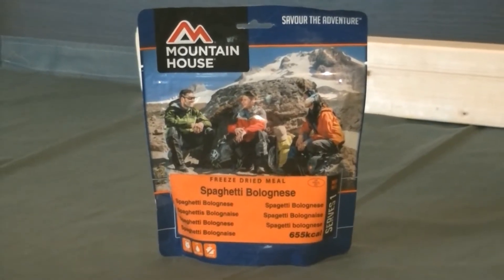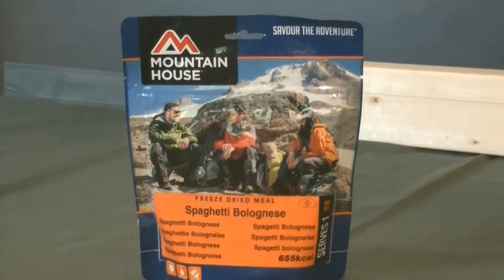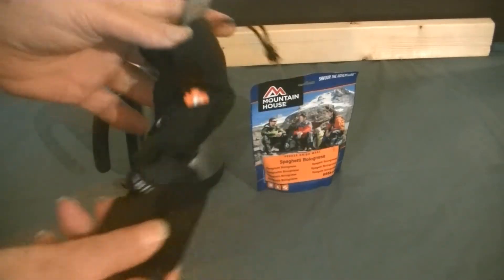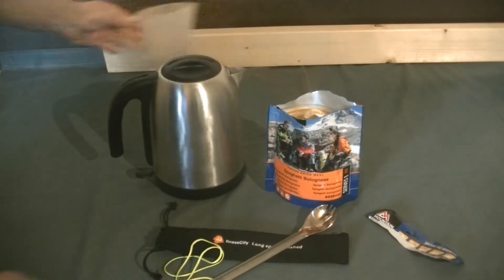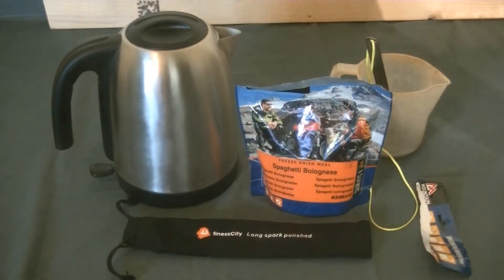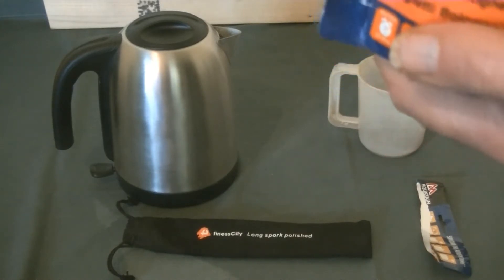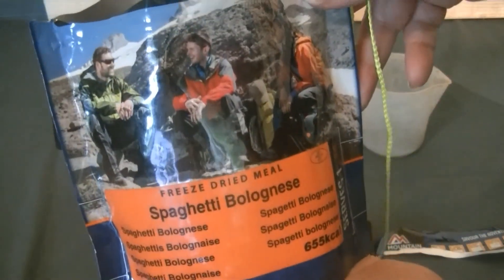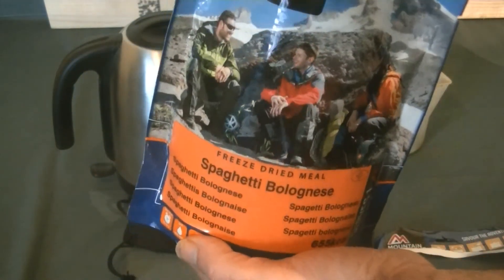MOUNTAIN HOUSE TASTE TEST SPAGHETTI BOLOGNESE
A video of me trying out a Mountain house meal Spaghetti Bolognese .